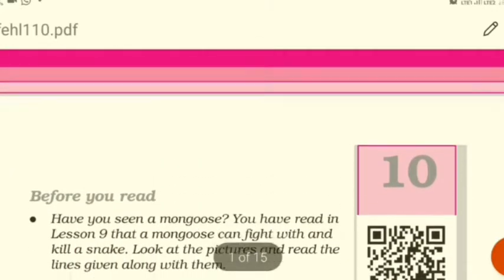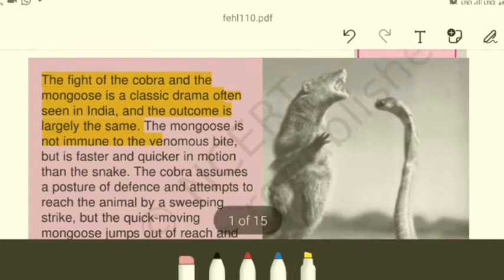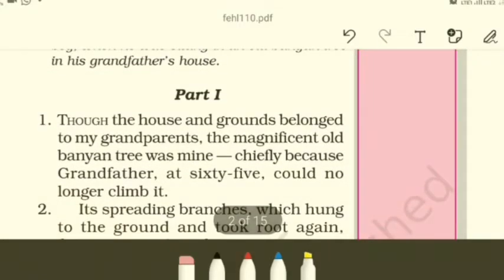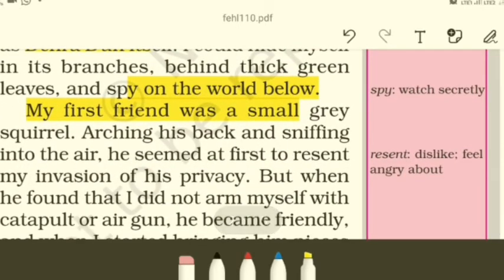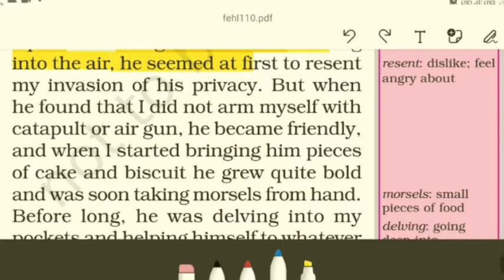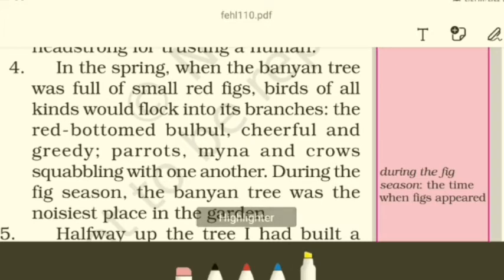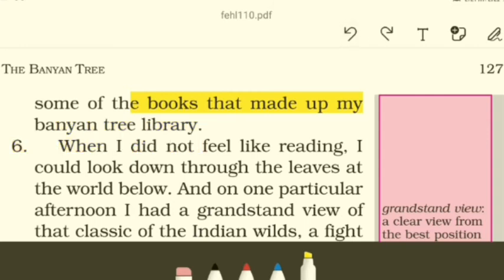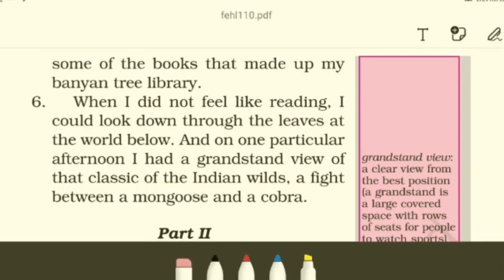Class 6 English Honeysuckle Lesson No. 10, "The Banyan Tree"